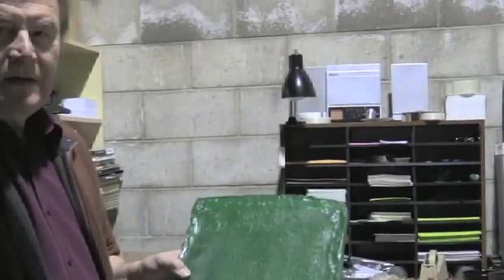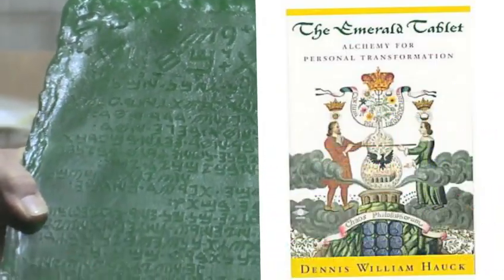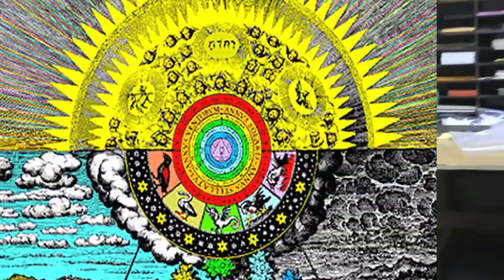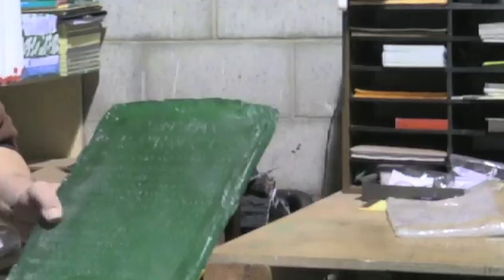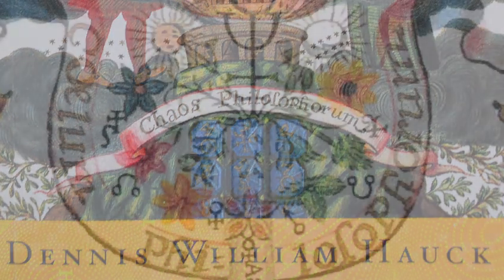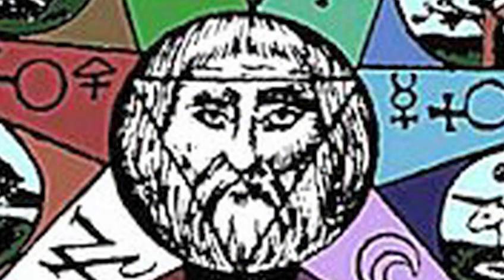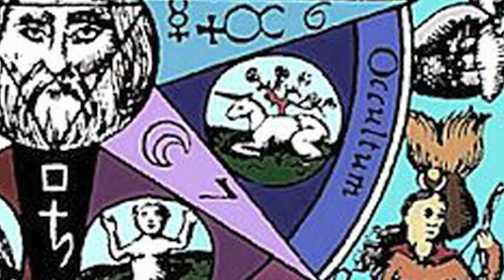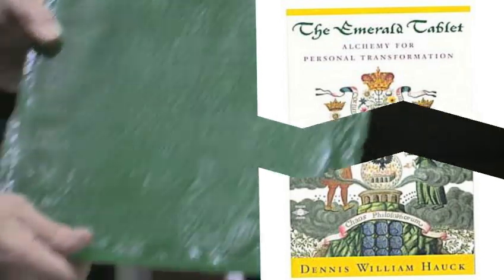Dennis William Hauck - The Emerald Tablet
Dennis William Hauck talks about the emerald tablet, which is an important document for alchemists.